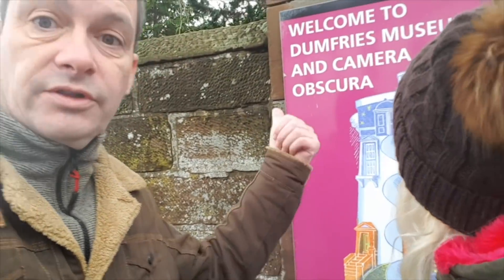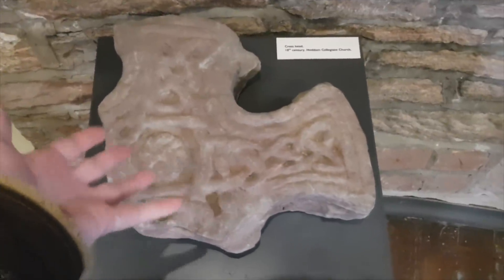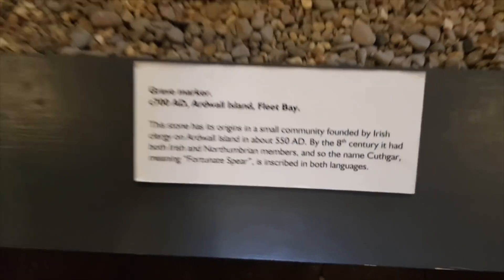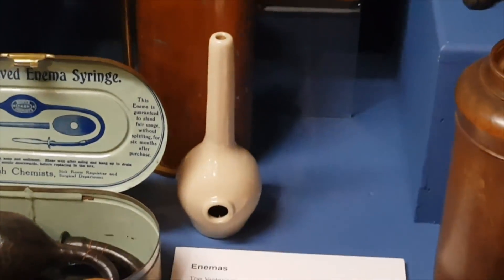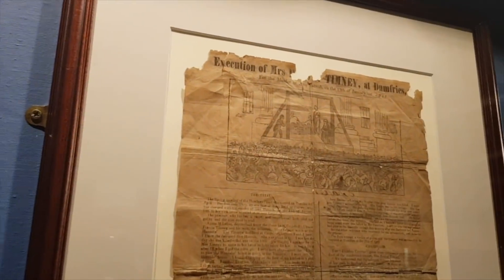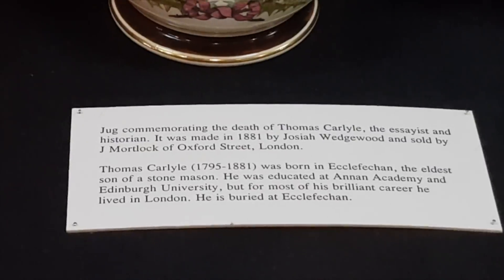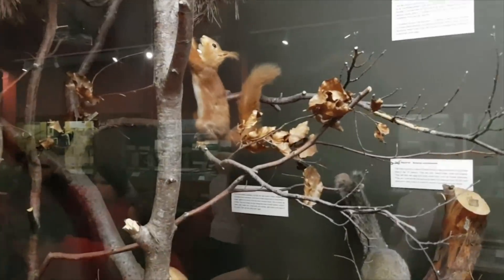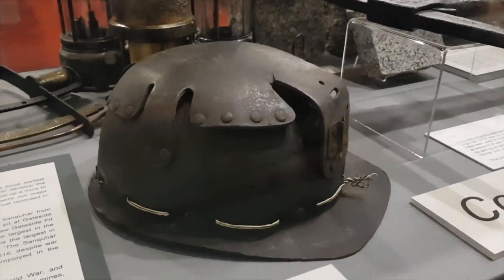Dumfries Museum...An Idiots Guide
Dumfries Museum is in an old windmill and full of lots of curiosities and unusual objects. Let Mazzy & Dan show you around.

Any mail can be sent to our Travel Trolls TV address:
IP33 9LS